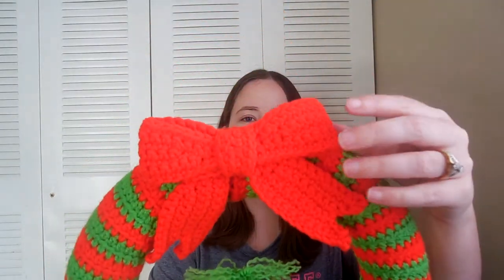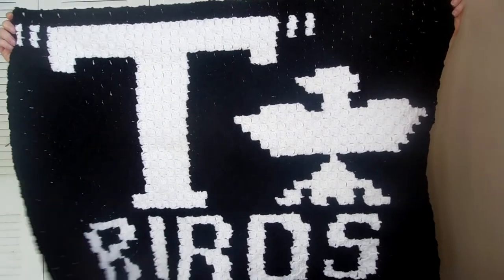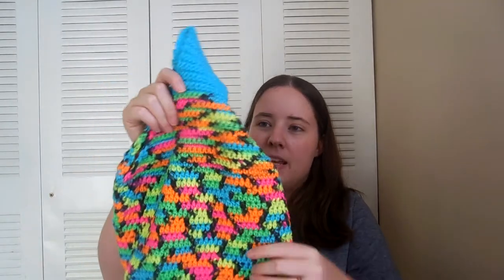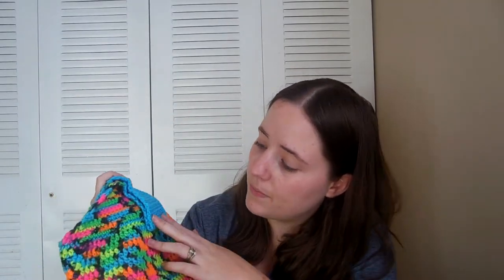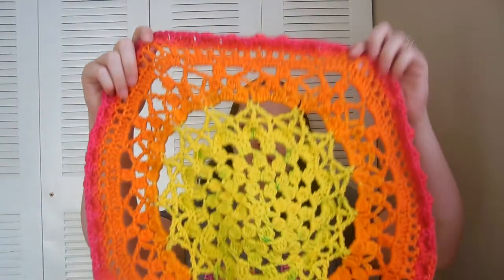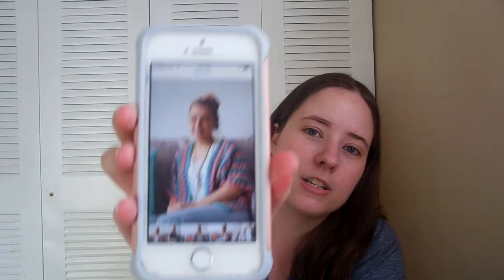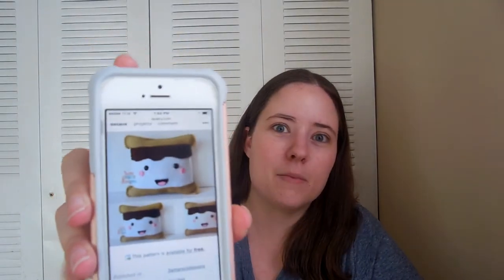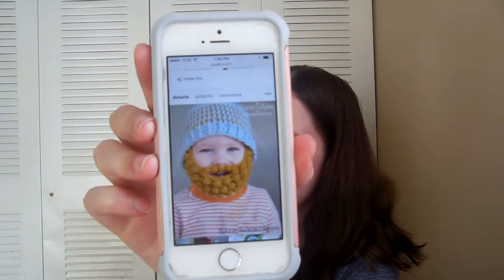No Catchy Name Crochet Talk #7